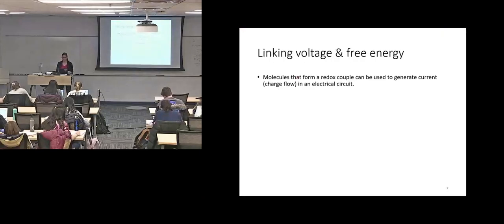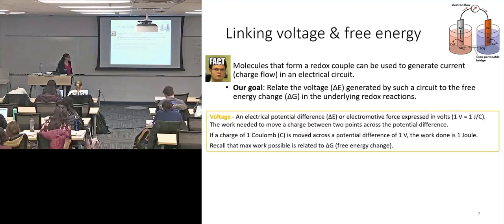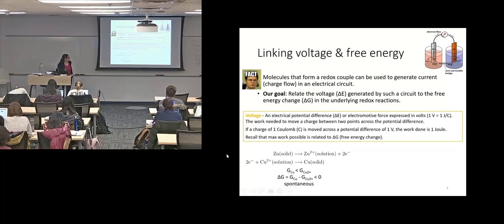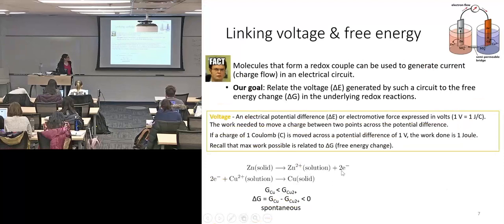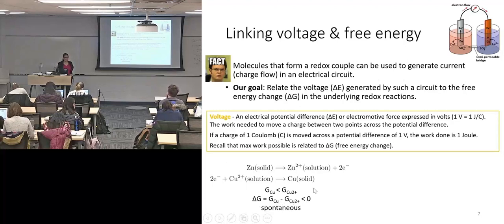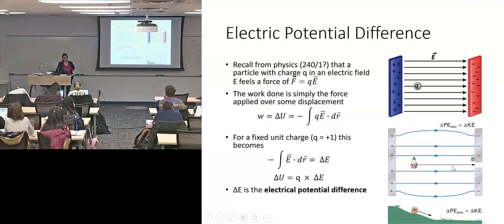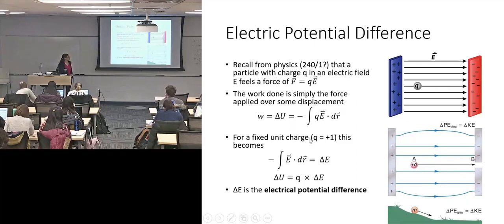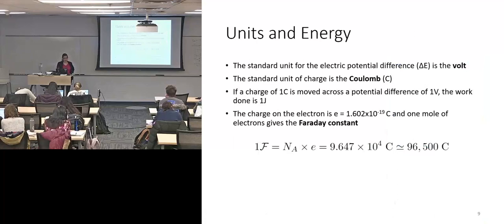Linking deltaE and deltaG with slides